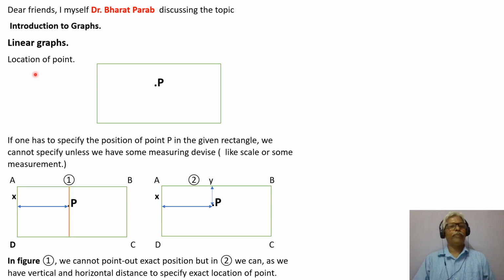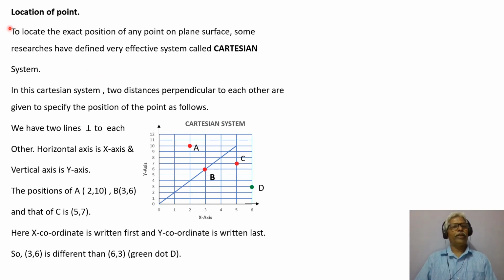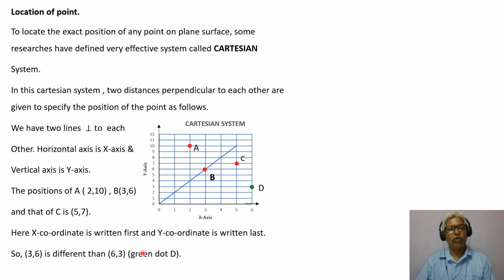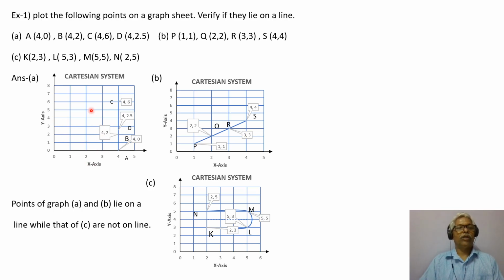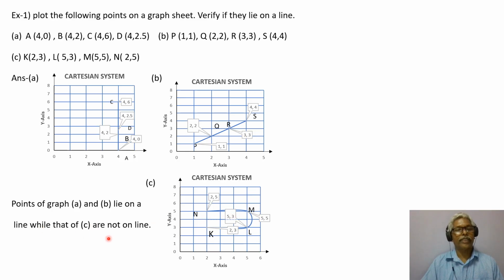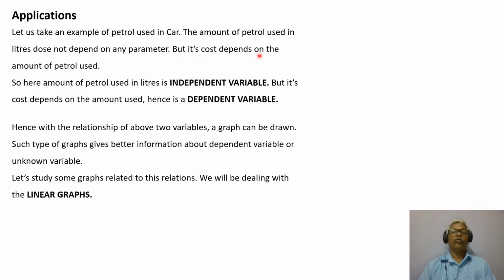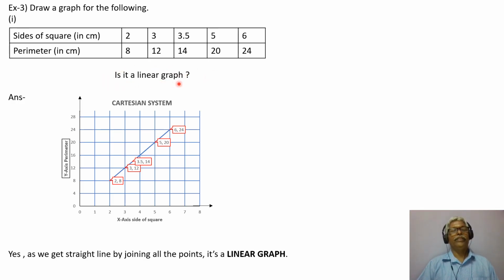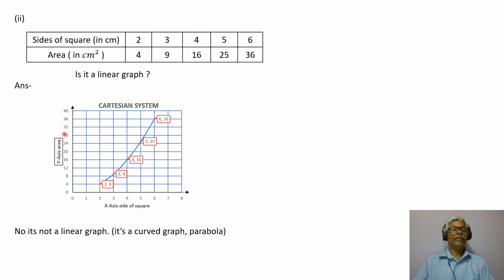Linear Graphs. Std-8. Dr. Bharat Parab